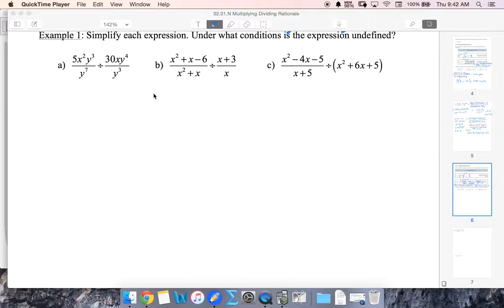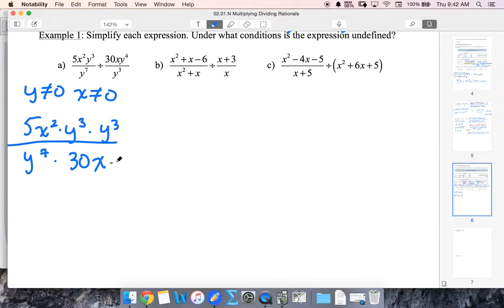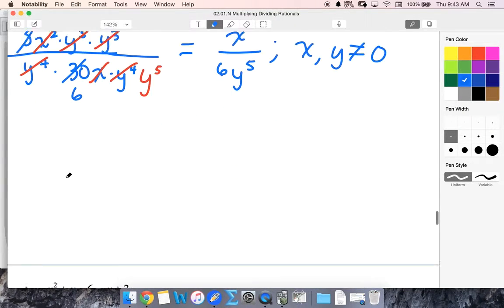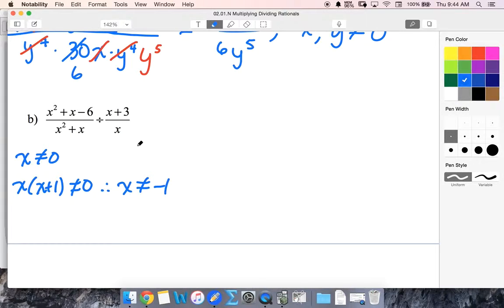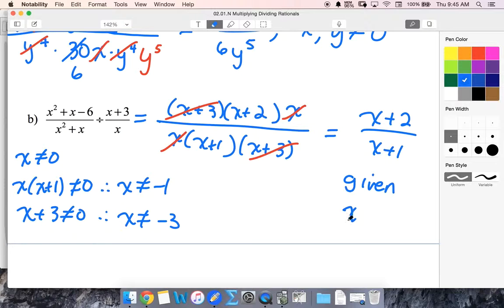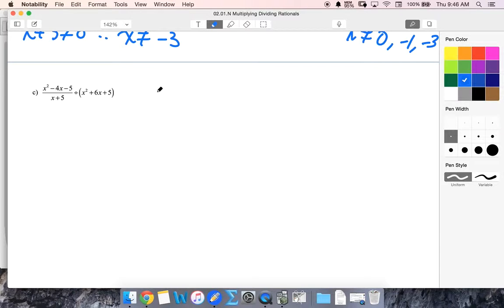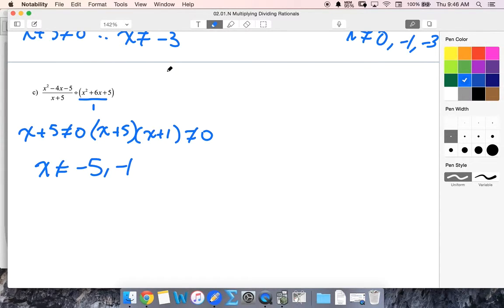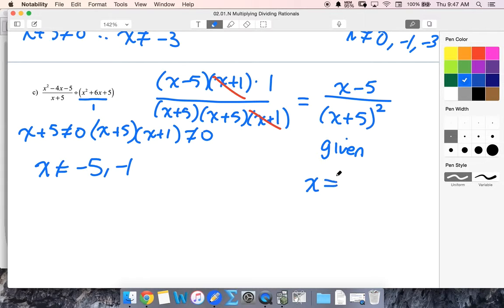02.01 Part C Exmple 1